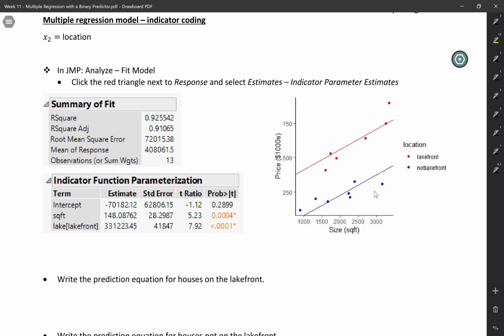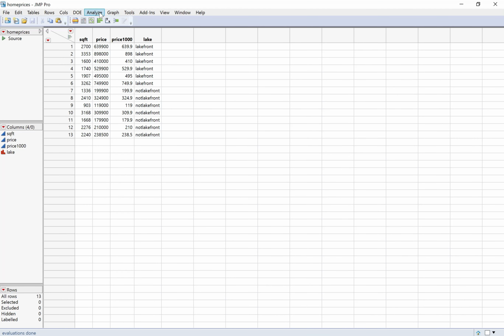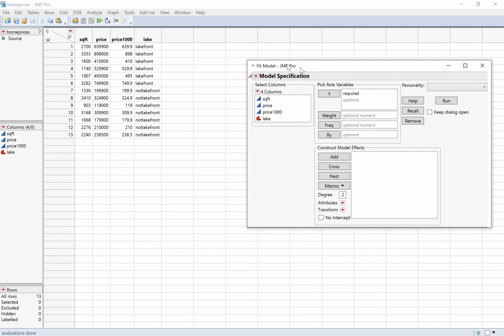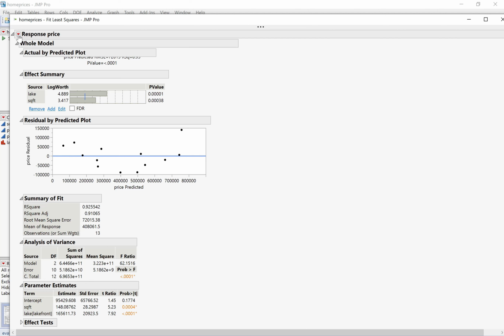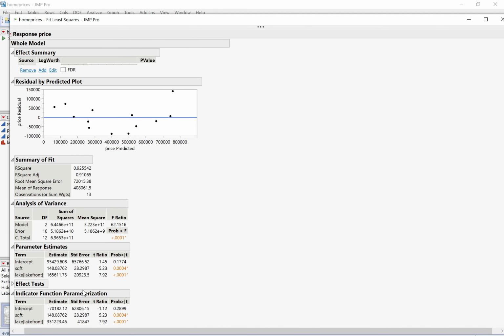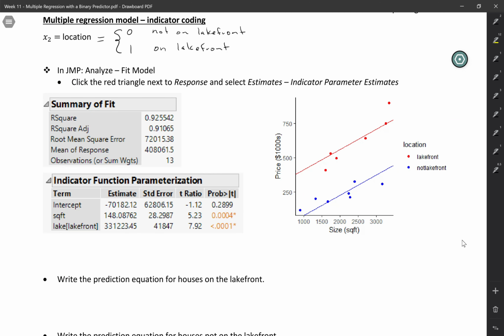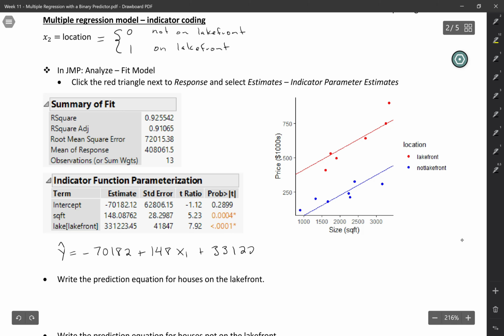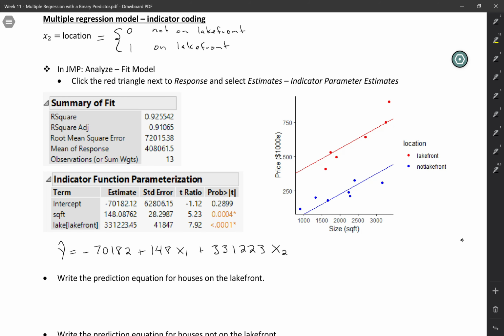STAT 4210: Multiple regression (indicator coding set-up)